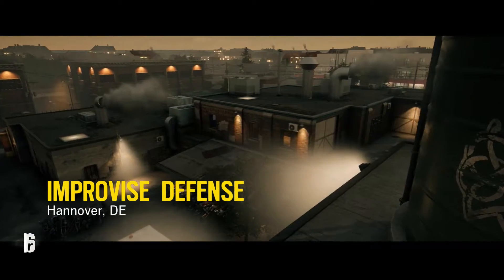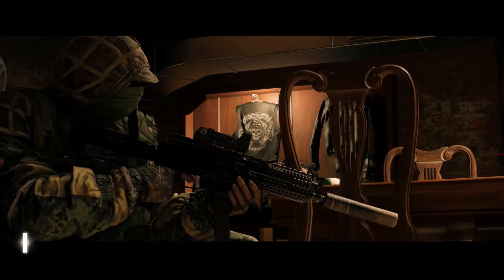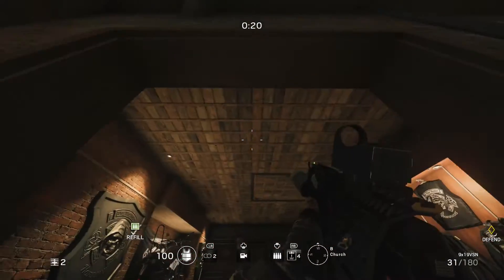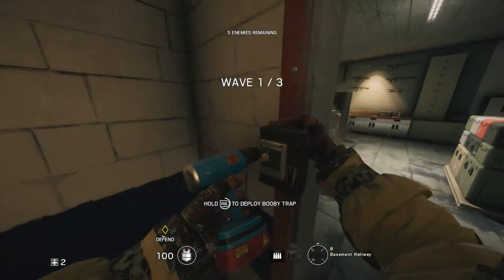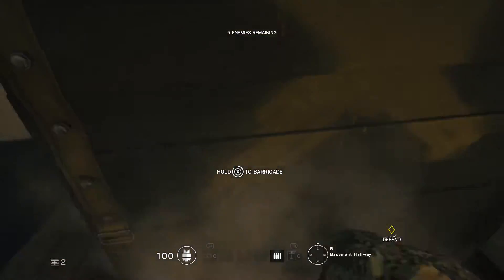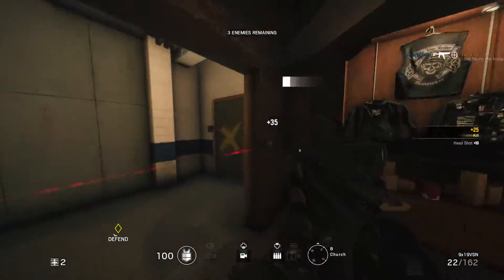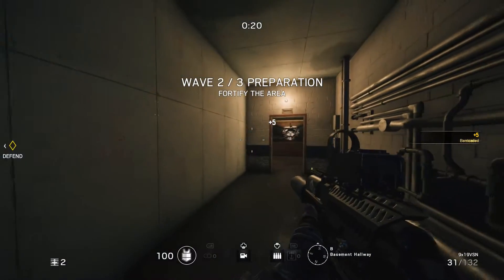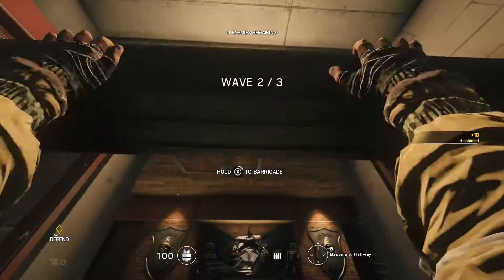Tom Clancy's Rainbow Six Siege » Campaign Gameplay Walkthrough Part 9 [PC] ●1080P 60FPS●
Tom Clancy's Rainbow Six Siege solo story mode / single player campaign / situations gameplay walkthrough part 9 "Improvise Defense" on PC at maximum video quality settings. This game is available for the XBOX ONE, PS4 and PC.
➥ BODY - ASUS ROG 8580
➥ GPU - 1x NVIDIA EVGA GeForce GTX Titan X SuperClocked
➥ CPU - Quad Core Intel i7-3770K Overclocked @ 4.6 GHz
➥ SYSTEM MEMORY - 32 GB DDR3
➥ MOTHERBOARD - ASUSTeK CG8580
➥ OS - Windows 10
➥ HDD - 1x ADATA 3 TB HDD
➥ SSD 1 - 1x SanDisk 128 GB SSD (Windows O.S)
➥ SSD 2 - 1x 256 GB Kingston HyperX 3K SSD (Games)
➥ Capture Device - Elgato Game Capture HD60 PRO